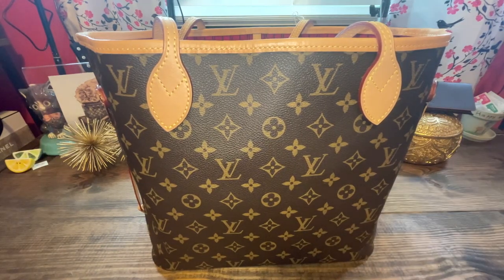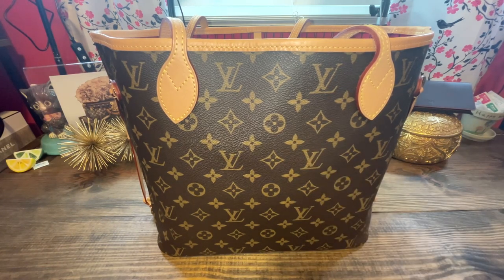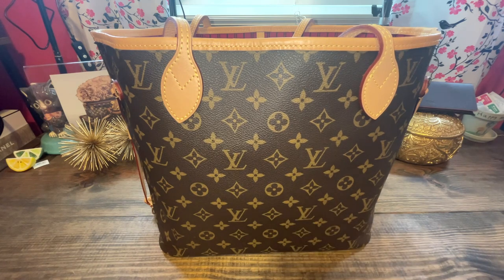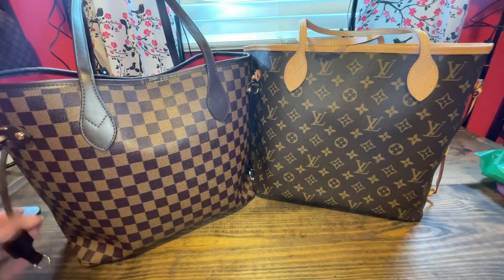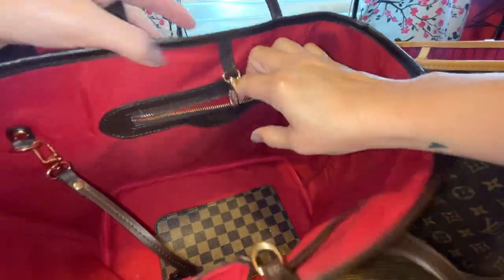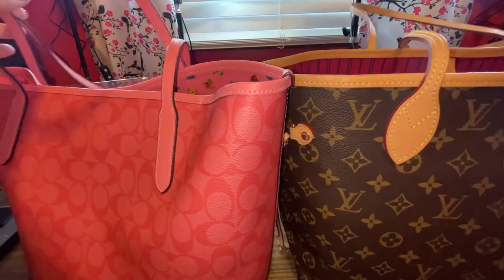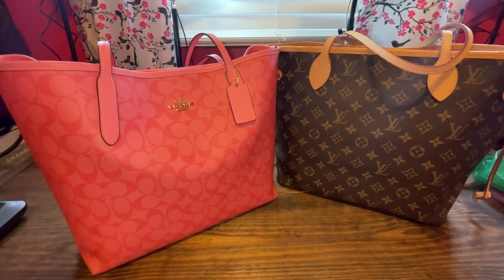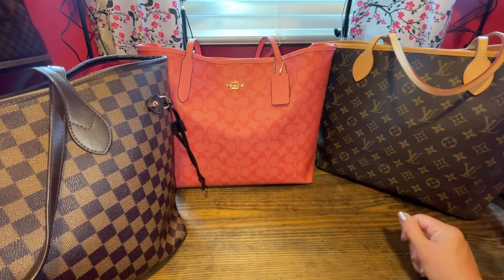$50 to $120 Alternatives to Louis Vuitton Neverfull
I hope this helps with finding a Louis Vuitton alternative or getting one second hand like me on Fashionphile.  I will put some links below of the Coach, Daisy Rose, and Walmart alternatives.

Walmart Brown Checkered Totes Currently $23.90